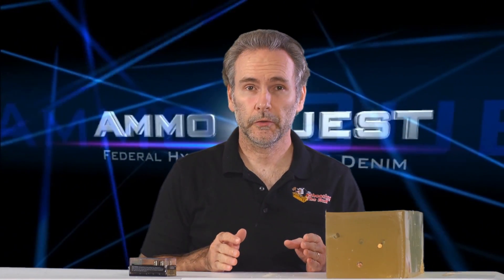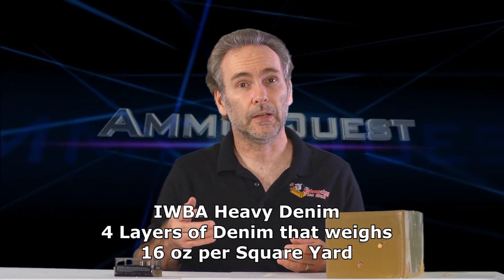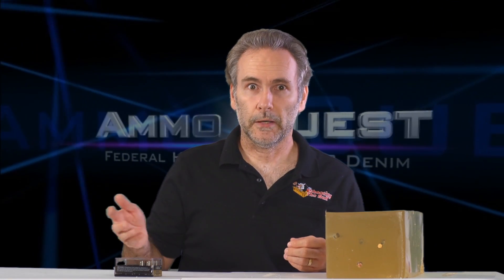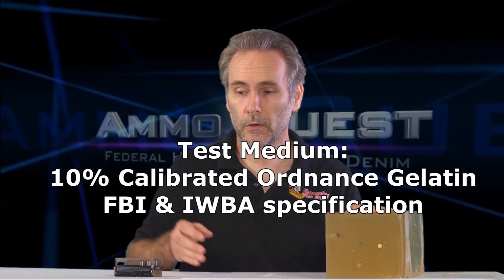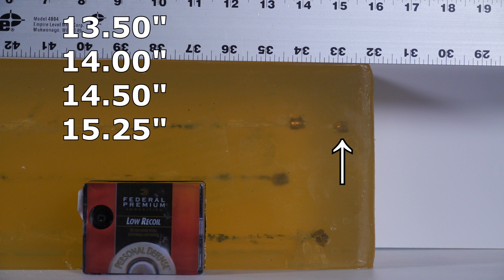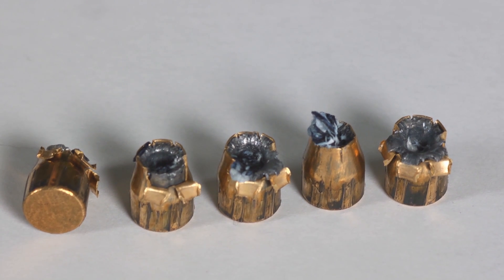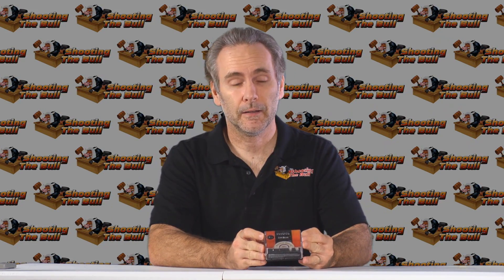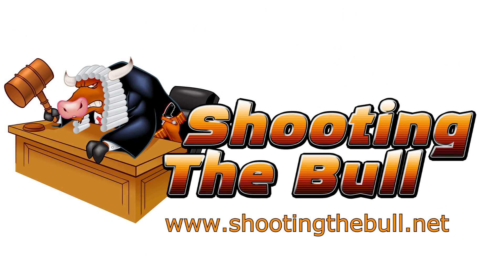Ammo Quest .380 Finals: Hydra Shok .380 ACP tested thru Denim in ballistic gelatin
Nineteenth in a series of a quest to find the overall best ammunition for modern micro-compact 380 ACP pistols (such as the Taurus TCP 738, the Ruger LCP, Sig P238, Beretta Pico or S&W Bodyguard or any other popular 380 micro-pistol using a barrel length of around 2.8").

This is the fourth episode in the "Final Round", where I am re-testing ammo that performed well in the first round (through bare ClearBallistics gelatin).  In the Final Round, I'm testing in genuine 10% organic ordnance gelatin (aka "ballistic gelatin"), and through four layers of IWBA-specification 16oz heavy denim.

In this installment, I am testing the Federal Premium Hydra-Shok 90-grain jacketed hollow point bullets.

I am chronographing the rounds as well as firing five rounds per block so that we get a more statistically relevant result, rather than the typical ammo test where only one round is fired.  Ammo can behave a bit unpredictably, and the results of any one bullet are not necessarily representative of how the ammunition performs overall.  In this test, the ammo performed fairly well.  The average penetration far exceeded the desired minimum 12" level, but one round exceeded the desired 18" maximum, which was a little disappointing.  The overall average was an excellent 15.2" for all five shots, but one exhibited no expansion and the rest had extremely limited, nonstandard expansion.

These Hydra Shok rounds performed well in the bare gelatin test and I would say they performed decently through the IWBA 4-layer-denim test too, but I am conflicted by their complete lack of standard expansion.  I would say that someone arming themselves with these cartridges would be getting quite good performance for a .380, but not the overall best one could get from a micro-pistol.  I am still testing the remaining rounds, but so far it looks like some of the other rounds I've tested are more worthy of serious consideration.

Finally -- note that the purpose of this testing is not to try to establish that a .380 is "just as good" as pistols in the major calibers (9mm, 10mm, 357 Mag, 357 Sig, .40, .45, etc).  Of course it isn't and never will be; those other cartridges all contain much more power than the .380 does.  What I'm trying to establish is: are there any rounds out there for the .380 that can reliably deliver the penetration (with expansion) that has been documented and proven necessary in order for the bullet to be able to reach the vital organs of an attacker and deliver an incapacitating hit?  That's all.  You would always be better armed with a bigger caliber.  But the question I'm exploring here is: if you've already chosen to carry a .380 micro-pistol (for whatever your personal reasons), what ammo will make it most effective?